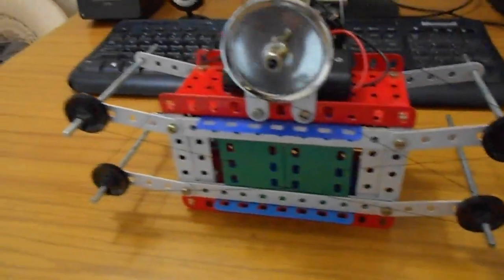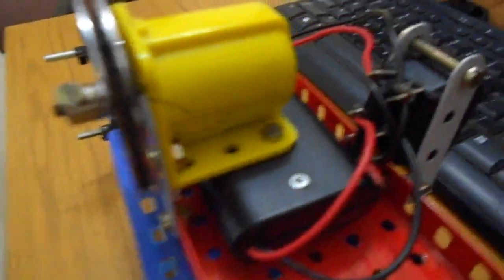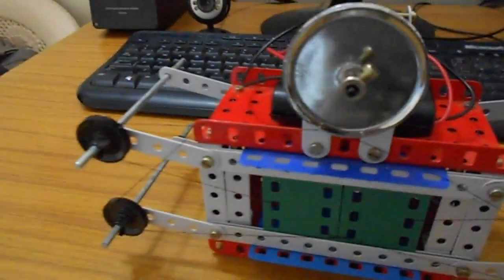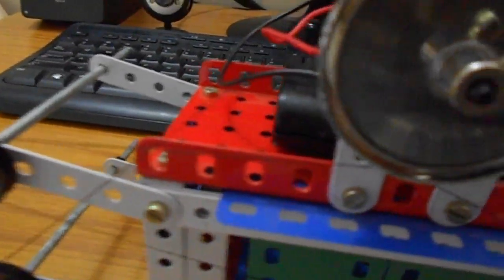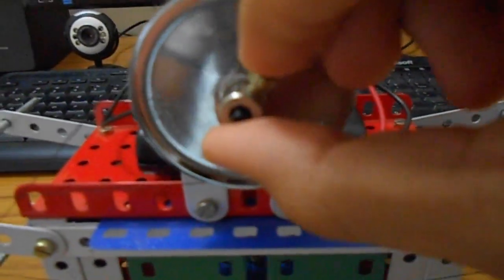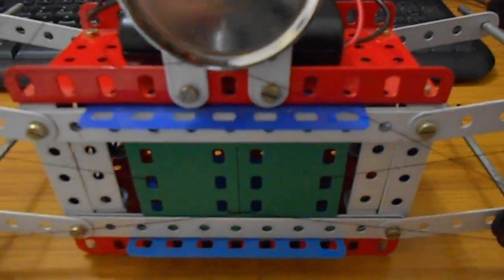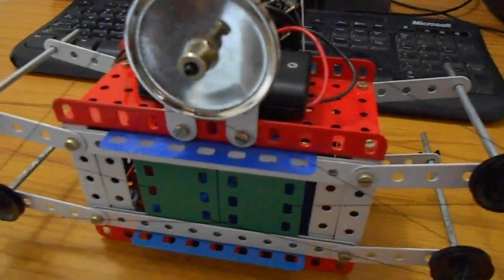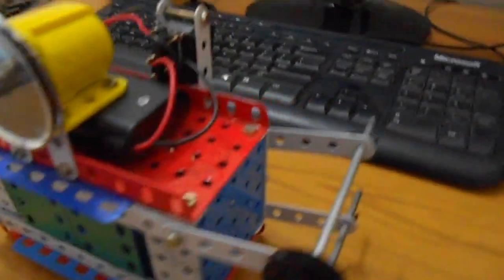Sliding Door Mechanism Model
Hello, this model has been made From Mechanix-Motorised set.